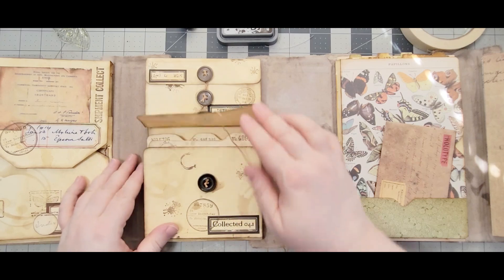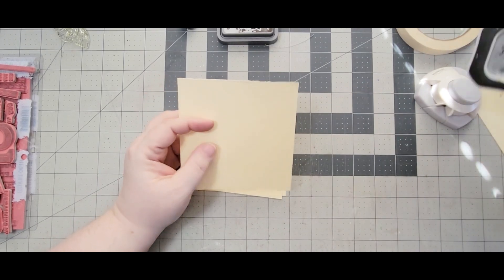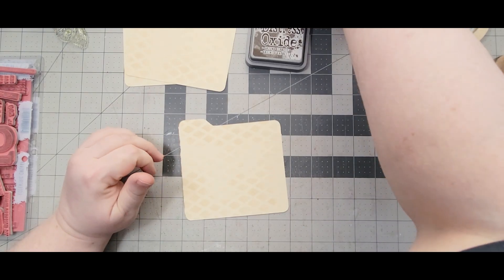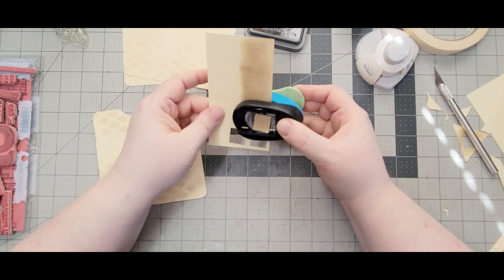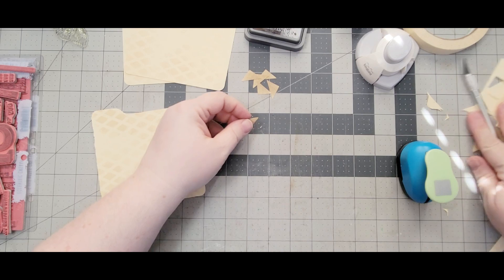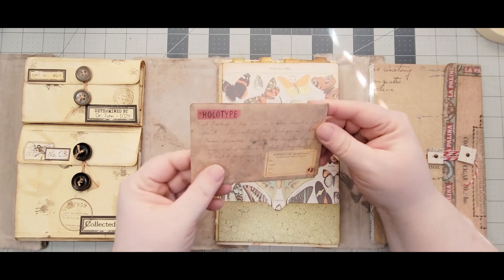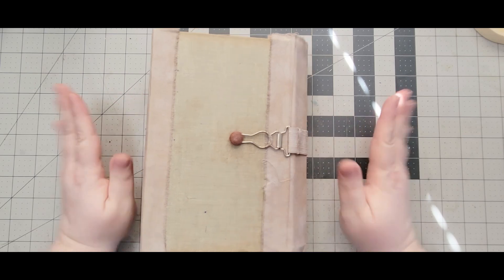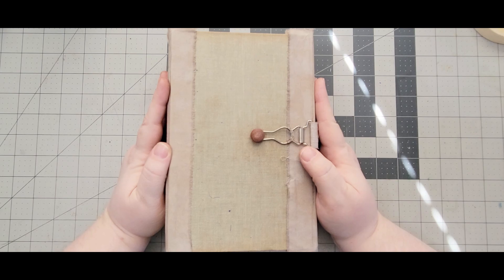Lapbook / Episode 8-ID Cards /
Join me on my journey to making my first lapbook!  In this video we will make these ID cards for one of the pockets!